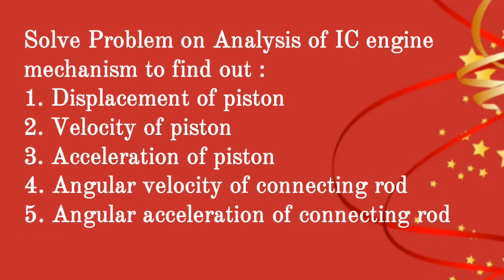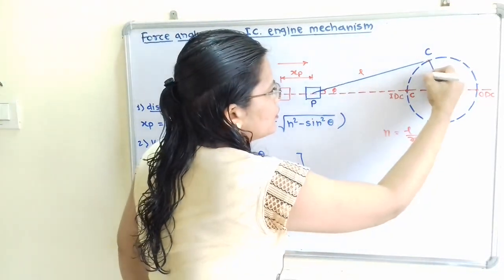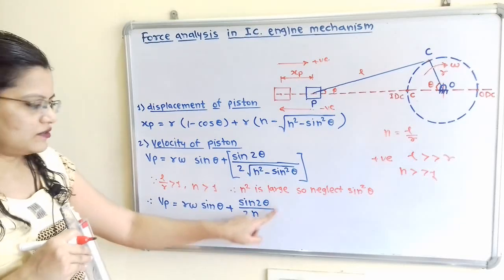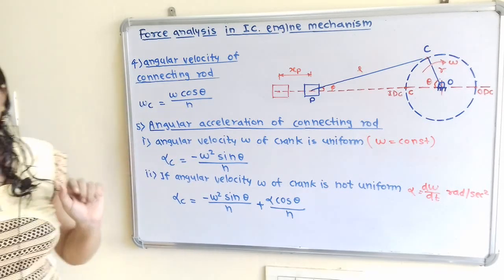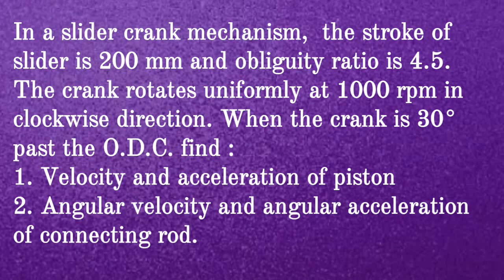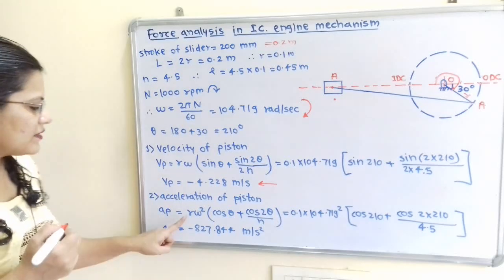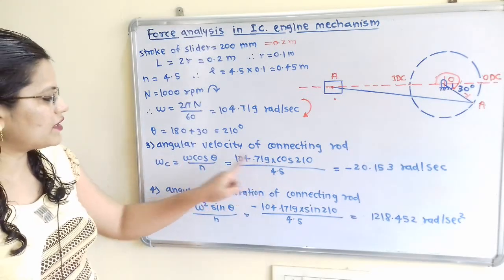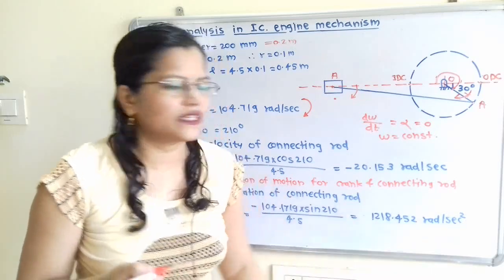Problem 9 on Force analysis in IC engine mechanism, Slider crank mechanism, Dynamics of machinery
Solve Problem on Analysis of IC engine mechanism to find out :
1. Displacement of piston
2. Velocity of piston
3. Acceleration of piston
4. Angular velocity of connecting rod
5. Angular acceleration of connecting rod

In a slider crank mechanism,  the stroke of slider is 200 mm and obliguity ratio is 4.5. The crank rotates uniformly at 1000 rpm in clockwise direction. When the crank is 30° past the O.D.C. find :
1. Velocity and acceleration of piston
2. Angular velocity and angular acceleration of connecting rod.